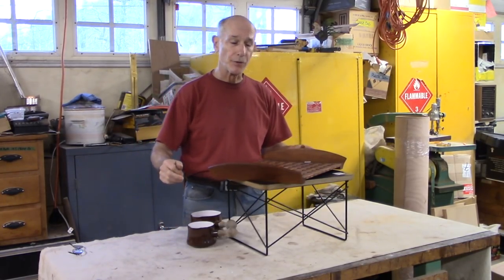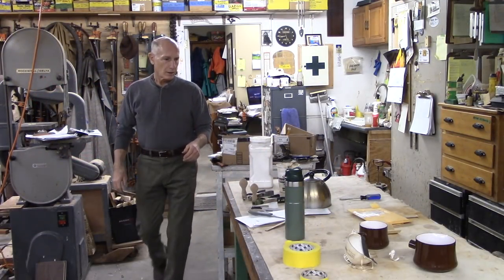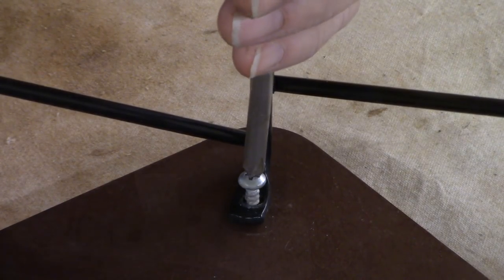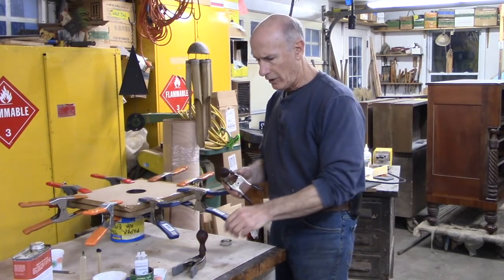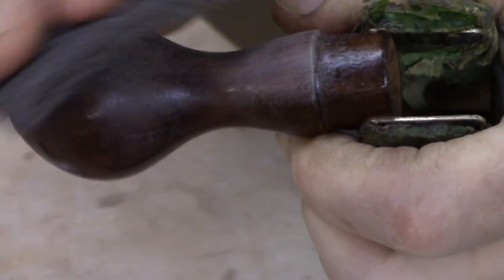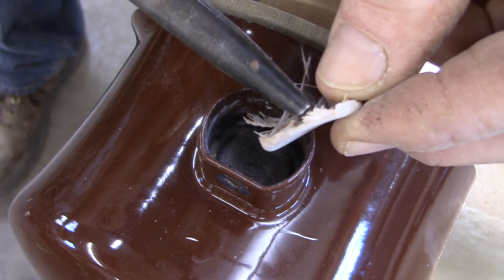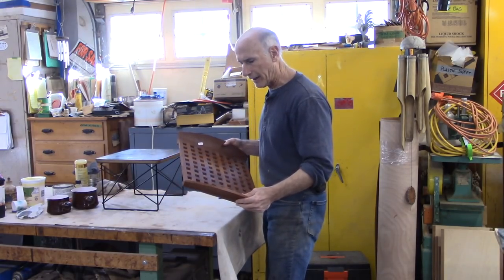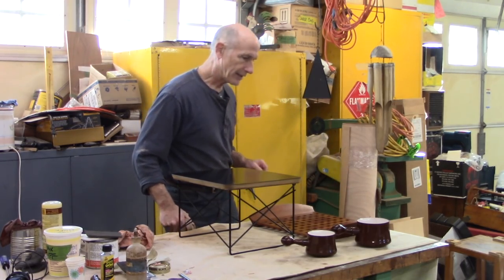Thrift Store Modern - Thomas Johnson Antique Furniture Restoration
Tom Johnson of Thomas Johnson Antique Furniture Restoration in Gorham, Maine takes midcentury modern pieces found at local thrift stores from trash to treasure: Dansk kitchenware by Jens Quistgaard, and a small Herman Miller table designed by Charles and Ray Eames. Tom has been restoring furniture professionally since 1979. or write us at . And for those on the west coast looking for custom framing, be sure to check out Tom's daughter's shop, (@emcollierframes on Instagram).